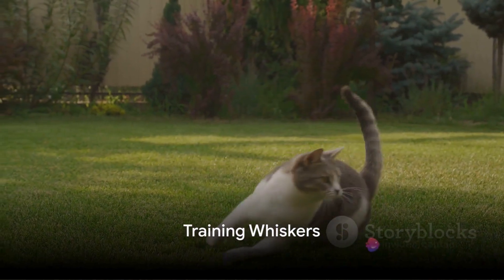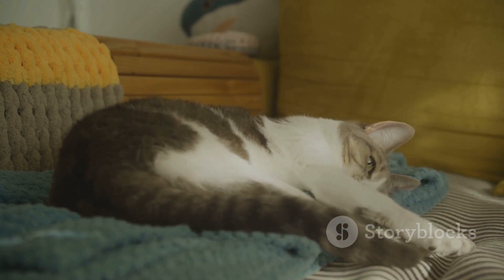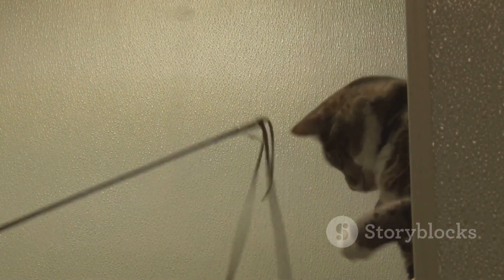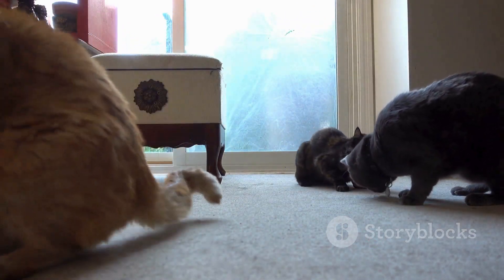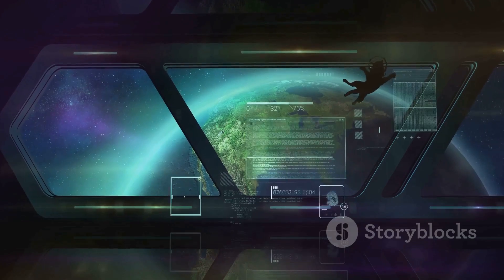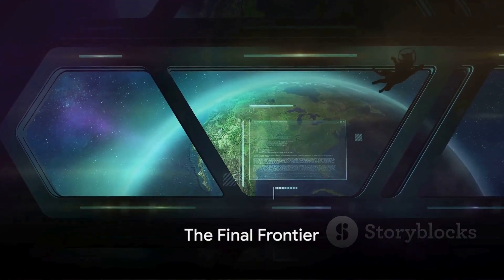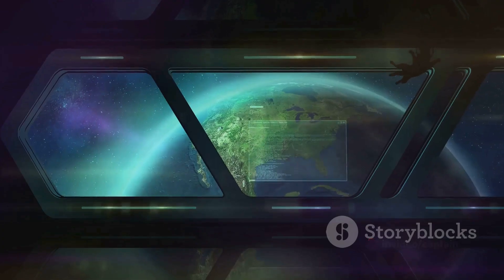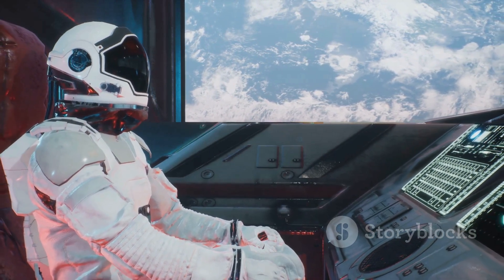What the cat doing on a spaceship ?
In this hilarious and out-of-this-world video, join us as we embark on a fictional journey to teach a cat how to navigate a spaceship in zero gravity! Brace yourself for side-splitting laughter as we witness the antics and mishaps of our feline astronaut. Whether you're a cat lover or simply seeking a dose of entertainment, this video is bound to keep you entertained from start to finish! So buckle up and get ready for the funniest space adventure you've ever seen.

00:00 : Feline Space Cadet
00:25 : The Basics of Space Navigation
01:08 : Training Your Cat
02:15 : The Final Frontier